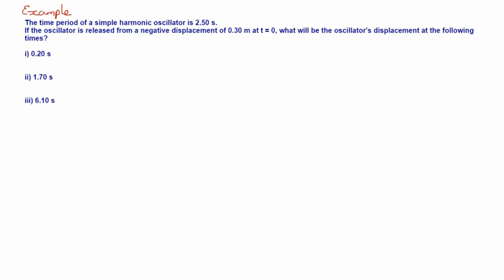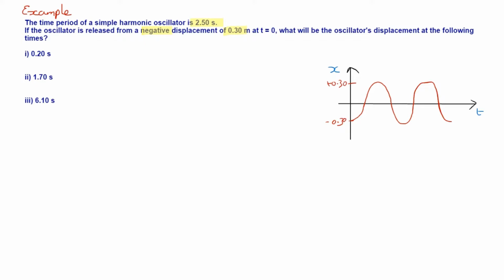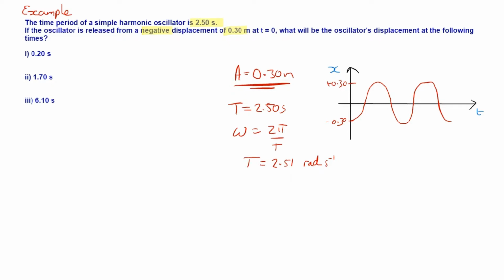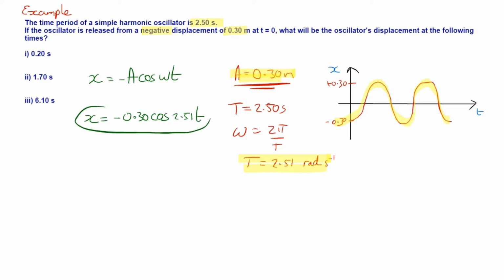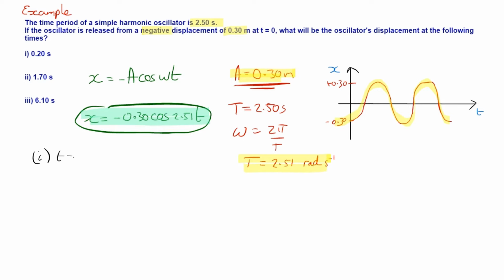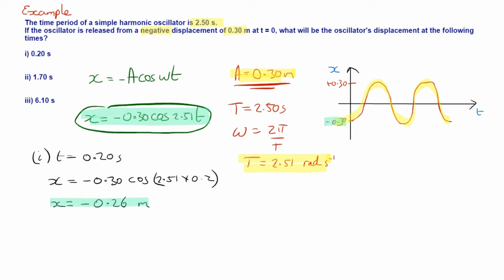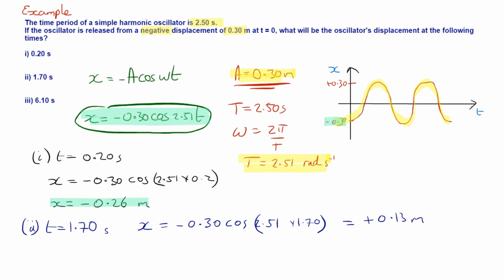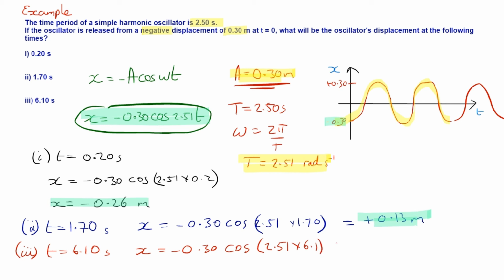Simple harmonic motion - part 6 - using the displacement equation.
A step by step guide to simple harmonic motion for advanced level physics.

In this video we look at a simple example of how to calculate the displacement of an simple harmonic oscillator at a particular time.